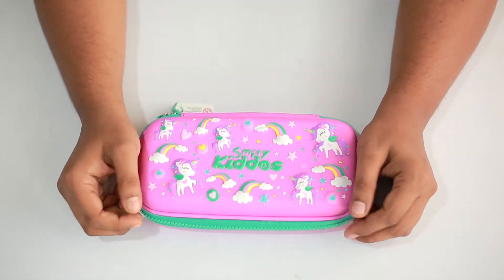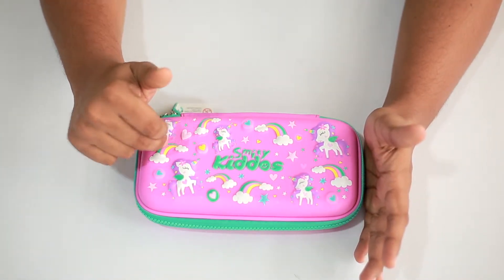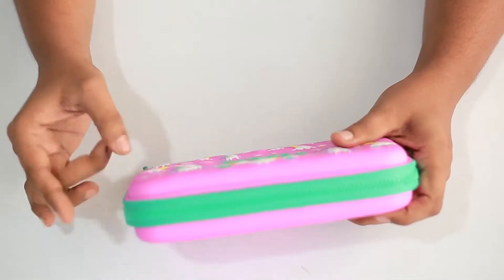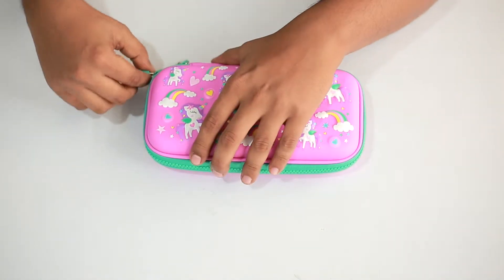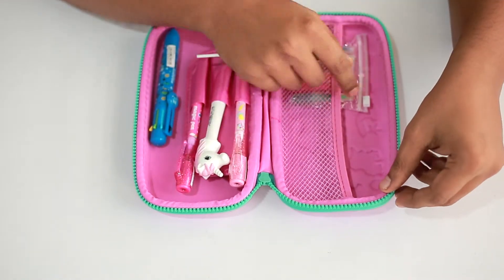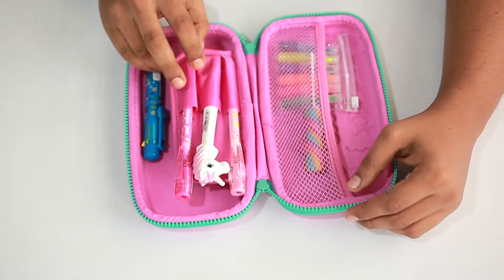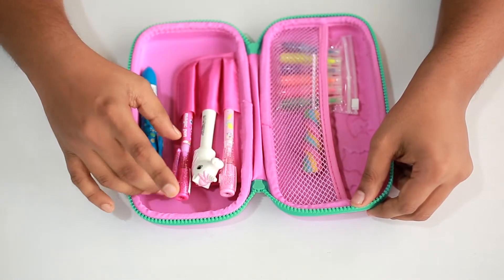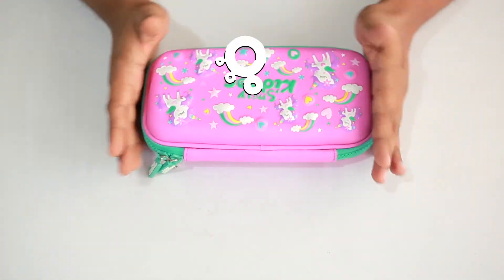Smily Kiddos Smily Small Pencil Case | School Kids Stationery | Kids online stationery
Time Line:
00:02 small pencil case introduced
00:07 pink color  pencil case opened
00:08  find different kind of pens,pencils rubber, fevistick, sharpener inside and overview
00:13 explain about product feature
00:20 saying about different color
00:24 he explain about design
00:27 small pencil case rotating
00:55 small pencil case was opened
01:06 founded inside pens,sketches, rubber
01:20 middle of the part lot of space is their
01:28 finally small pencil case was closed

One step solution for school kids stationery products online shopping in UAE.# SmilyKiddos Provides the wide range of kids stationery products of pencil cases, backpacks, lunch bags, water bottles, designed pens and many more, throughout UAE. Buy kids stationery products online at bestprices in UAE.

product description:
What the Smily Small Pencil Box seeks to address is the small profile storage space for the knick-knacks. buyonlinesmallpencil caseThat it is an excellent space to use to carry the usual complement of pencils, which should typically form the working implements of the average school student or ever the college student; is the whole reason for the pencil carry box.

The wrap around zipper not only makes smooth work of the piece but is used to bring about the most access to the enclosed space. There are the usual ties and bands that can be used to keep the internal contents secure and with little movement as possible. This ensures that the pencils are not damaged in any manner too.

Key Features:

Strong gripping zipper
Zipped compartment with double zip
Well crafted and well designed
Pre-existing pen slots
Good quality double zipper
Internal mesh compartment
Internal pen slots
Hardtop cover making it sturdy
Specifications:
Type – Pencil Box
Age – 4 to 10 Years
Dimension – 21 x 5 x 9 cm
Material – Polyurethane outer & Polyester lining